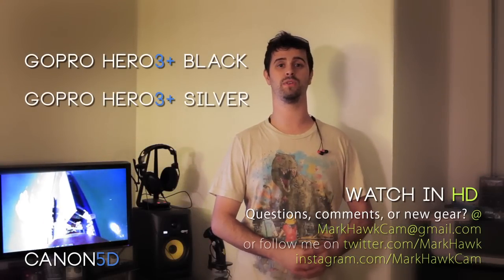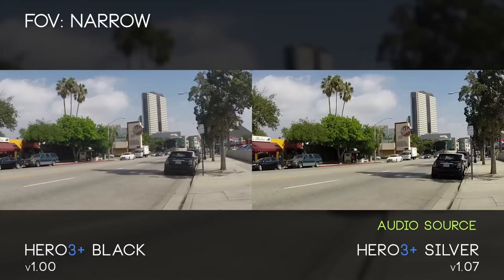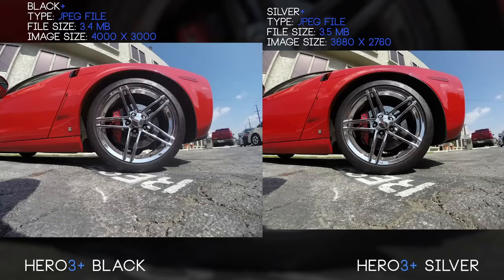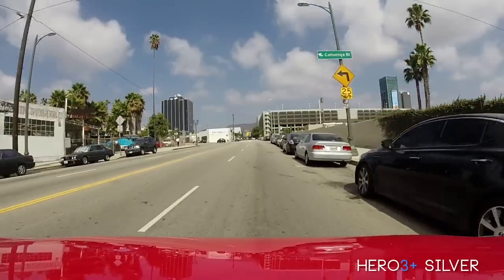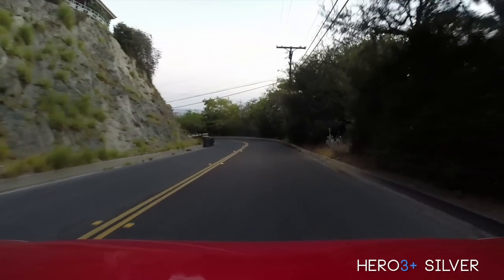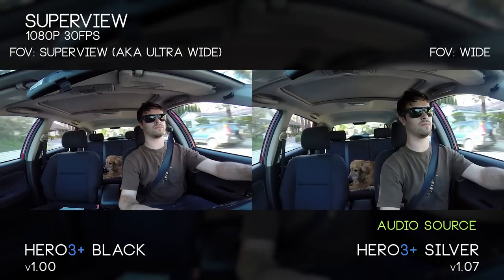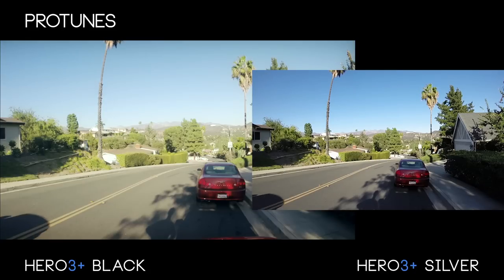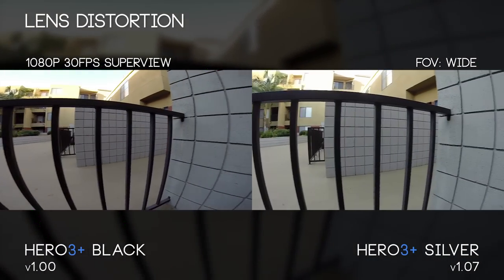ULTIMATE GoPro Hero3+ BLACK vs Hero3+ SILVER ++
This video goes over a lot of the basic and advance features in the GoPro Hero3+ Black and Silver series. We see how they stack up against each other and what you need to watch out for. The video covers the topics listed in the Quicklink section below and more.

GoPro Hero3+ Black

GoPro Hero3+ Silver

(My go to card) Lexar 633x 64gb XC format U3 Class (newest version)

Lexar 633x 64gb XC format U1 Class

Lexar 633x 32gb HC format U1 Class

SanDisk Extreme Plus 64GB UHS-I/U3

Other Important Info
**Quick Links**

Field of View: 00:28
Sharpness: 02:28
Daytime Driving: 03:20
Dusk Driving: 05:10
Super View (ultra wide mode): 06:51
Resolution: 07:48
Protunes: 08:21
Lens Distortion 09:05
Credits: 10:03
Golden Retriever Cam: 10:30

**Date**
October 2013

**Important Info**
Firmware Version installed during the creation of this video:

"info version":"1.00",
"camera type":"Hero3+BlackEdition",

"info version":"1.07",
"camera type":"Hero3+SilverEdition",

All of the information in this video is provide to the best of my knowledge in Oct 2013 at launch of these cameras. These cameras are bound to get continued support over time and some of this information in this video might become inaccurate.